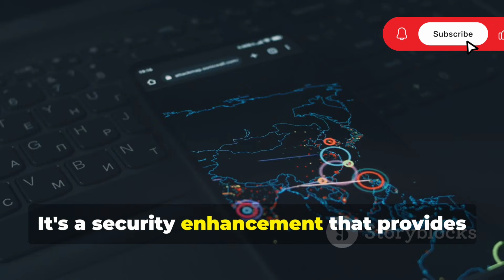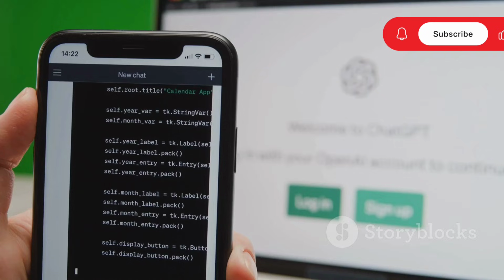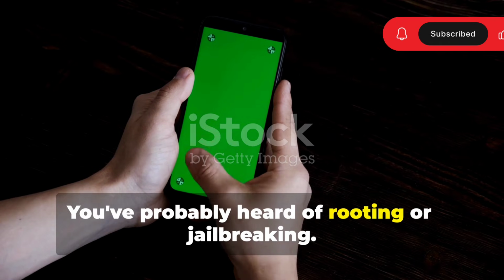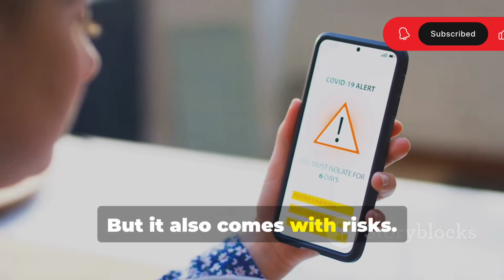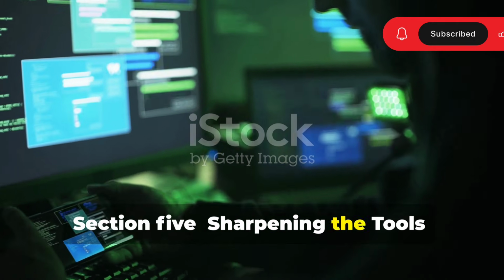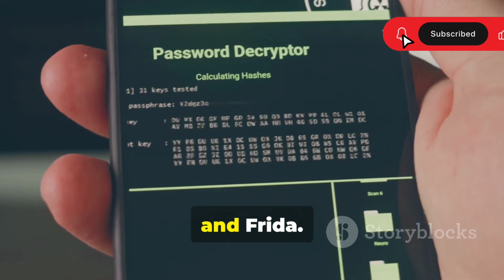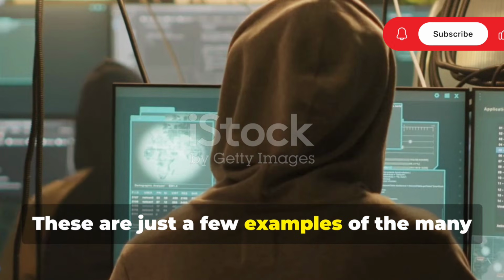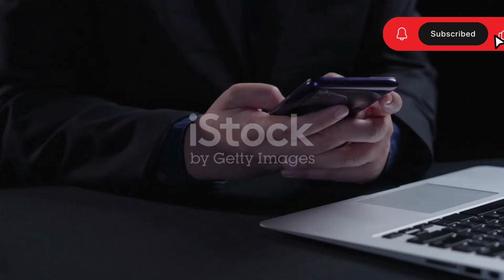Hack or Secure? Master Android Penetration Testing in Just 10 Minutes! Tools, Techniques & Defense.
Are you ready to dive into the world of Android penetration testing? In just 10 minutes, this video will walk you through the essential tools, techniques, and defense mechanisms every ethical hacker and security enthusiast must know!

Learn how to use tools like Burp Suite, Drozer, and Frida to identify vulnerabilities, reverse engineer APKs, and protect Android devices against cyber threats. Whether you’re a developer or an aspiring pentester, this crash course will level up your skills.

Stay ahead of the curve with DigitalMizzle—your ultimate cybersecurity guide.